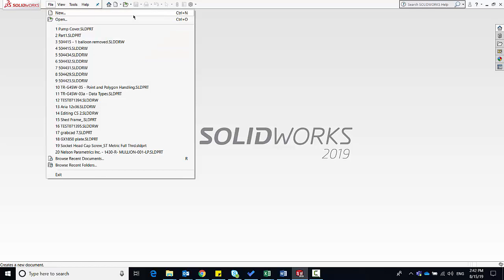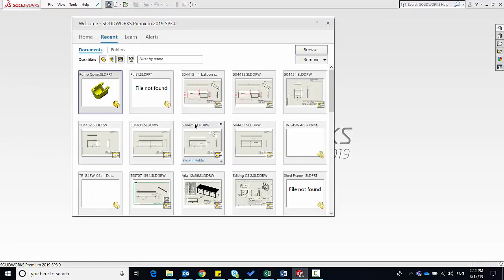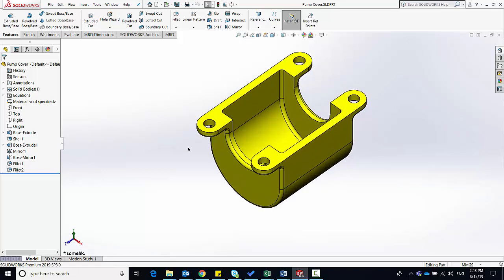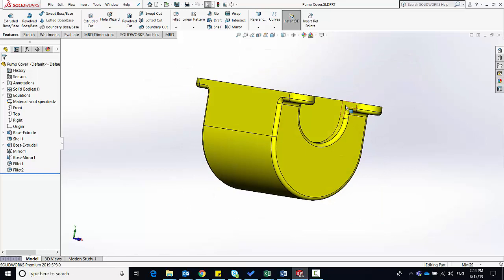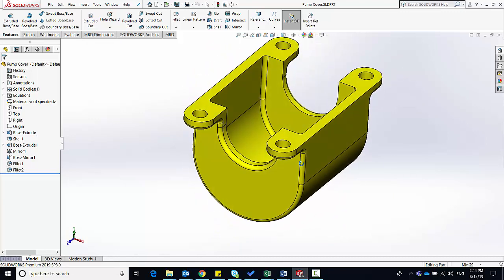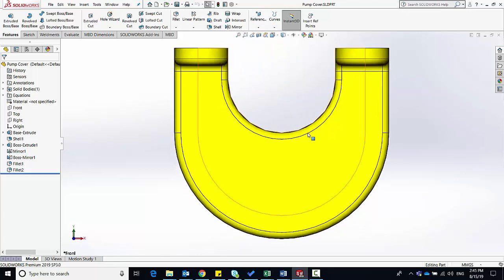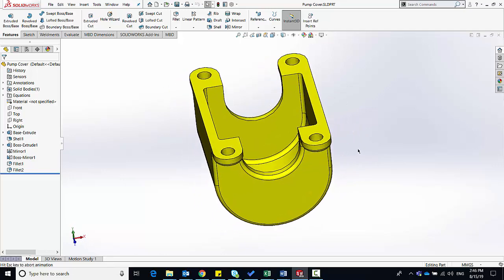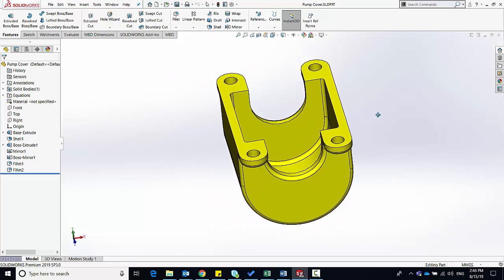Tech Tip Tuesday: SolidWorks Shortcuts for Beginners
If you're just getting started with SolidWorks, it can be overwhelming to try to figure out the commands and shortcuts all on your own. Here are a few beginner shortcuts to use in SolidWorks that can help you get off to a great start.